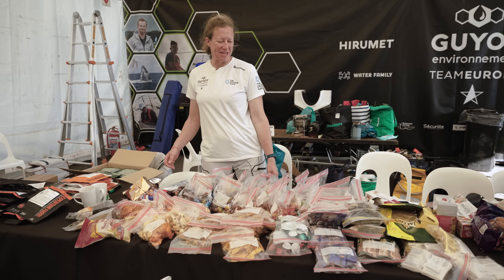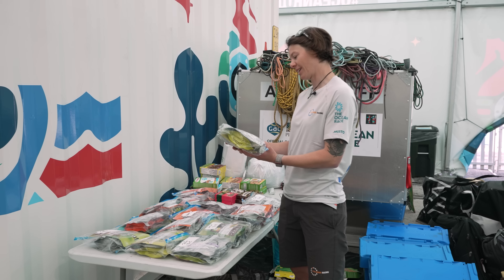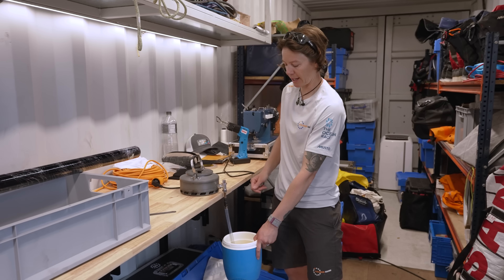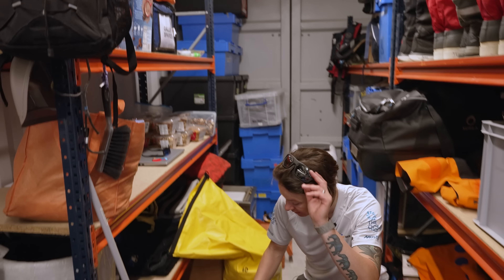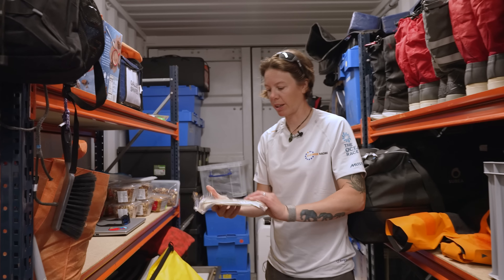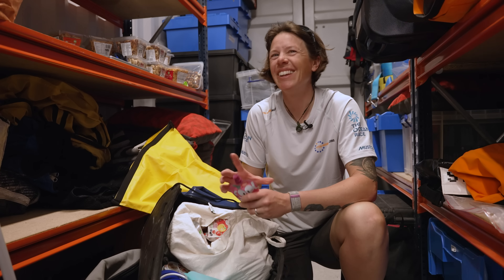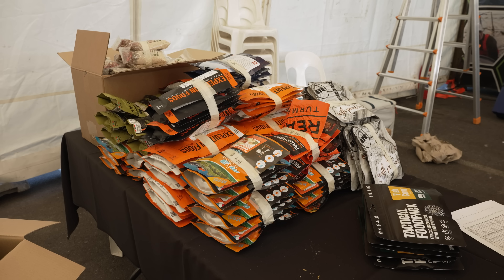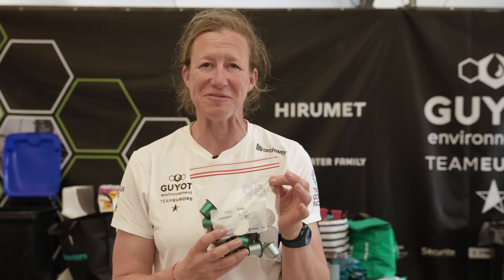Balancing What You Need with What You WANT! | Food Talk | The Ocean Race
Annie Lush from GUYOT environnement - Team Europe and Francesca Clapcich from 11th Hour Racing Team take us through their respective teams' food packages for Leg 3 of The Ocean Race 2022-23! These aren't exactly feasts worthy of royalty, but for our sailors, they will more than do.